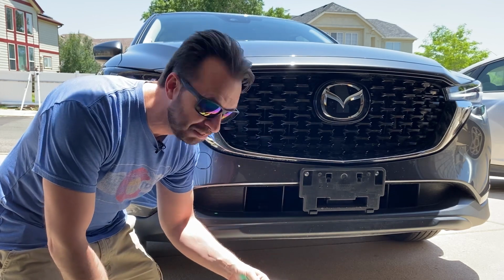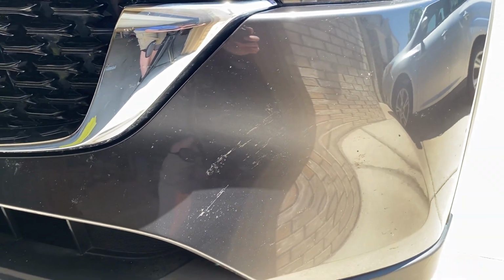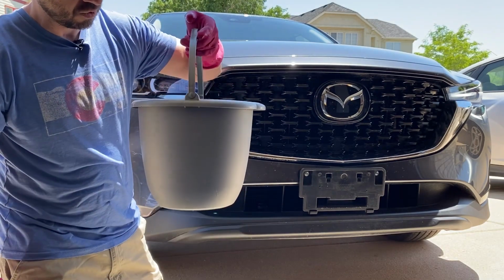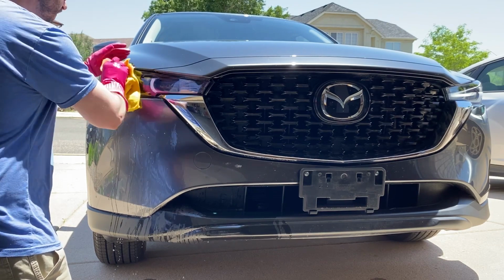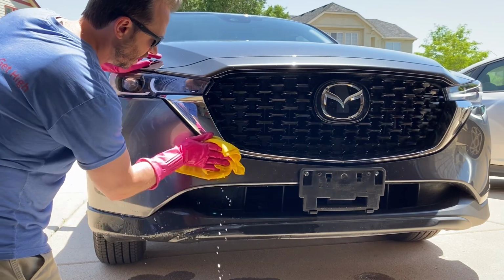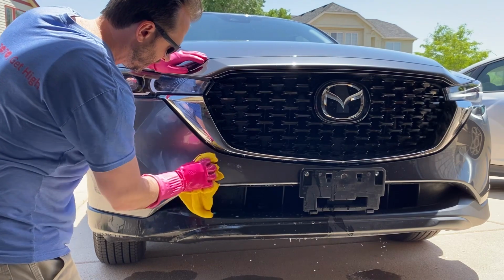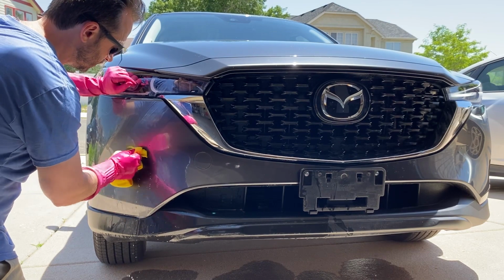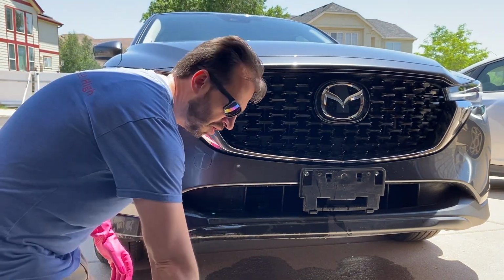How to Clean Bugs Off Car - The Easy Way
I use simple green, hot water and microfiber towels to clean bug guts off my car. super easy and effective!